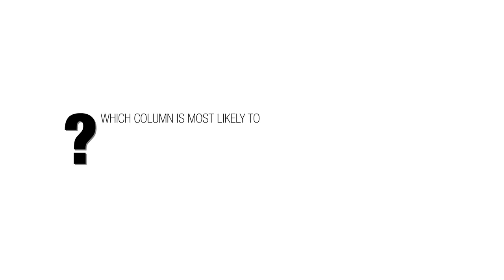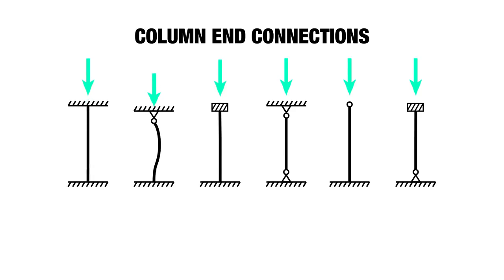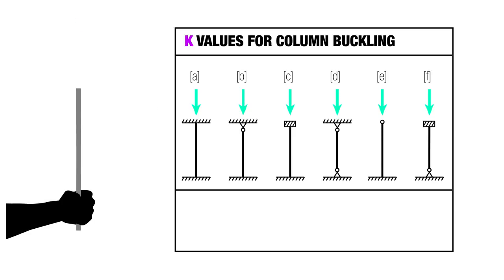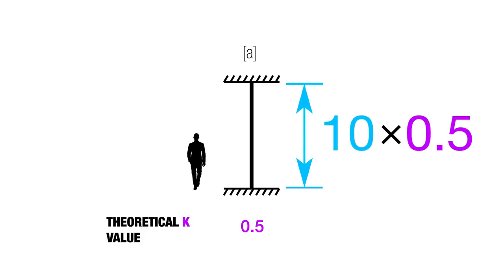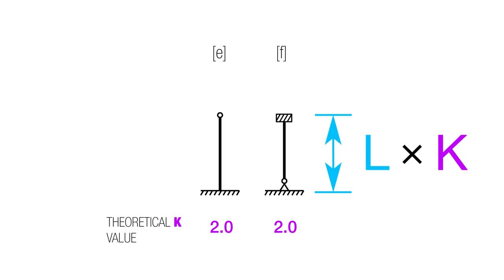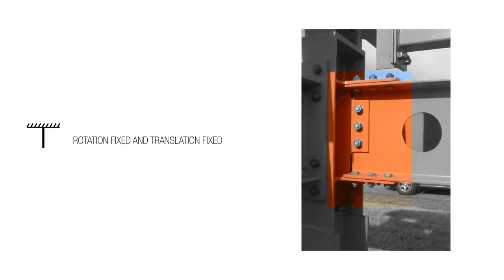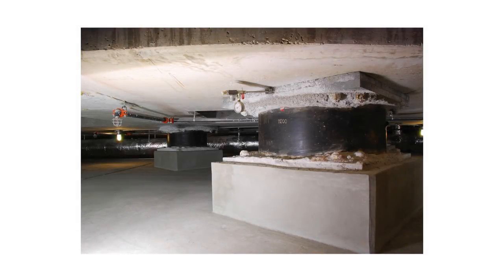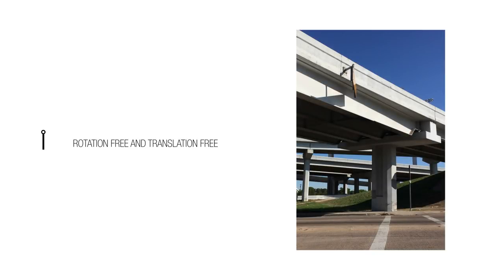Column buckling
An exploration of K-value used to adjust calculated column heights to account for the likelihood of column buckling

Like these animated videos? We can animate videos for you, too.